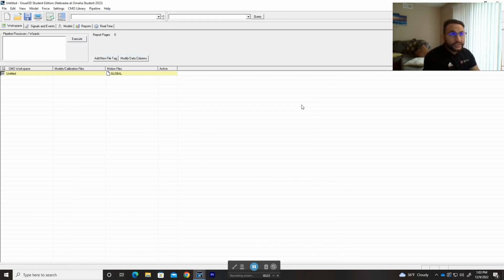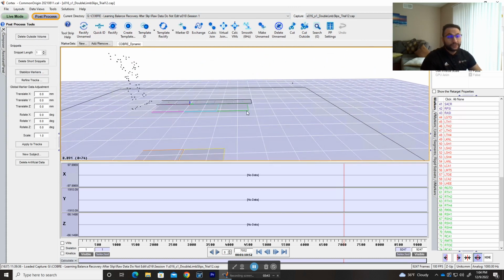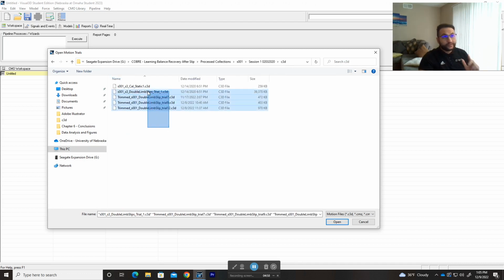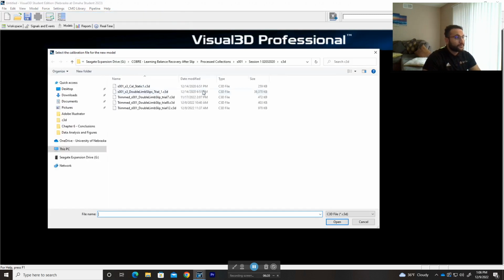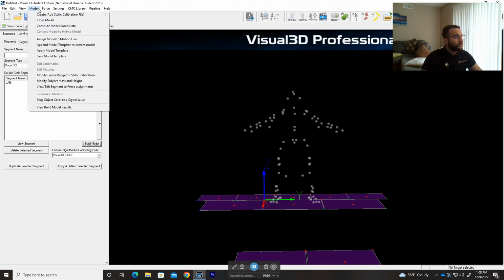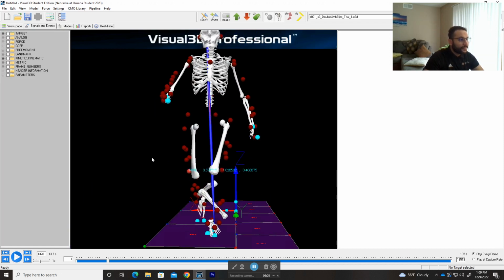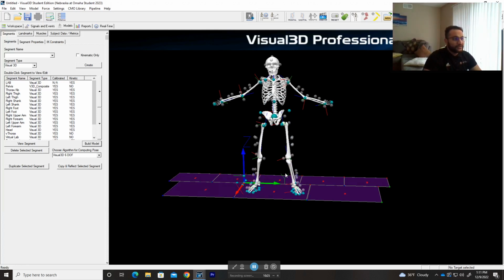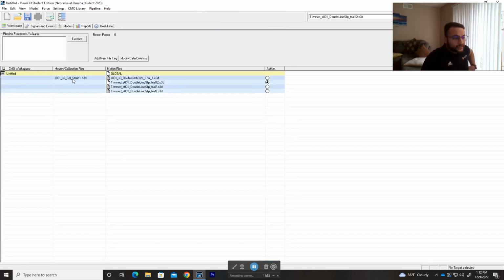Visual 3D Tutorial 101 Intro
Welcome to the first video within the first series of these Visual 3D tutorials. This is a brief introduction to anyone that has never used Visual 3D and is not familiar with Motion capture and Biomechanical data analyses.